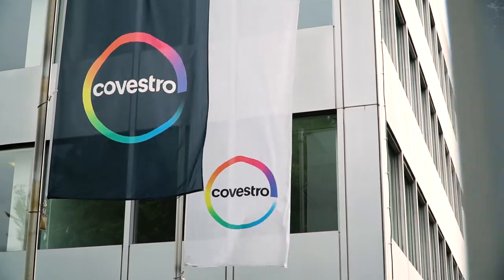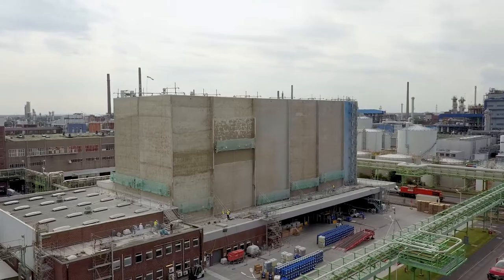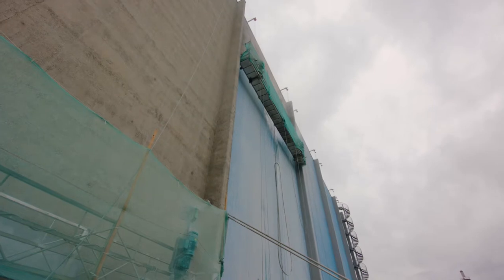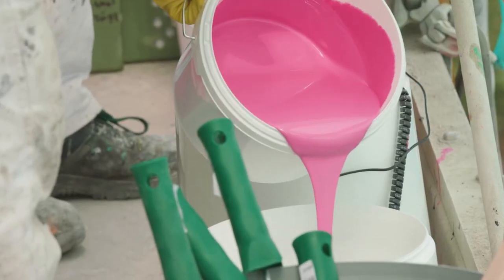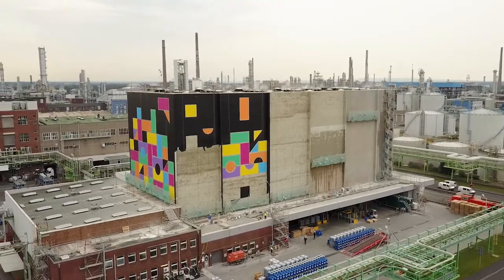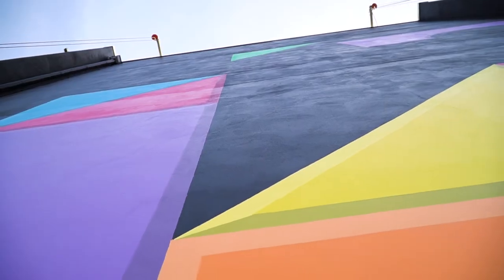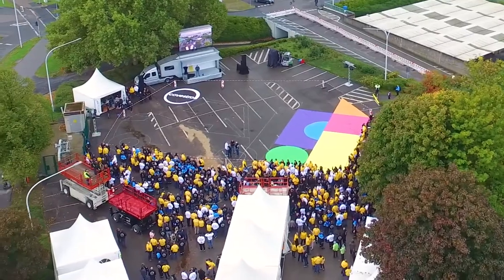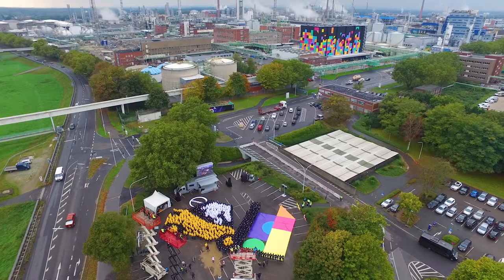694 Covestro Employees Inaugurate Art Work With World Record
694 Covestro employees in Dormagen dedicated the newly designed high-bay warehouse at gate 10 with a new Guinness World Records ™ record: Greatest human forklift truck!